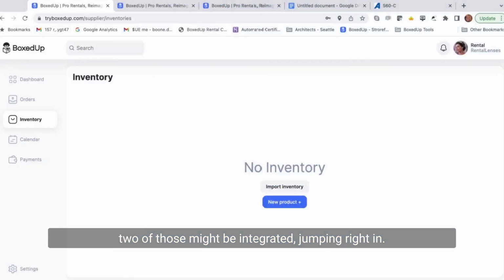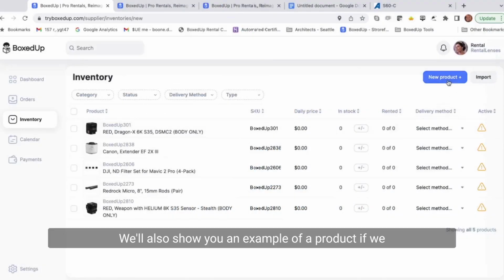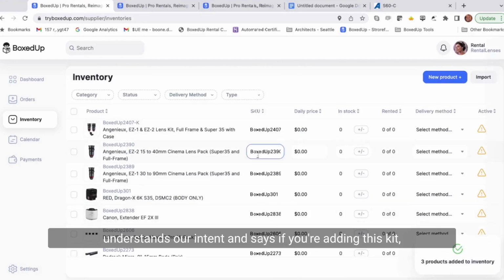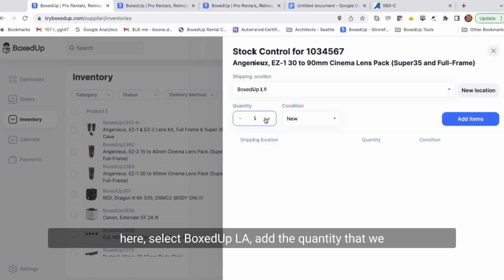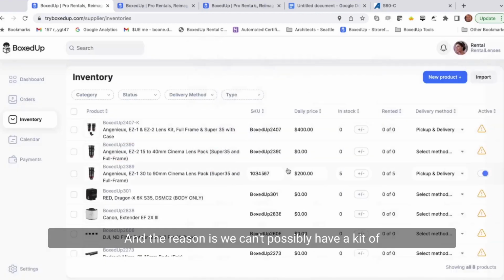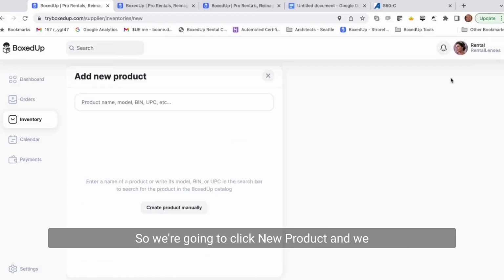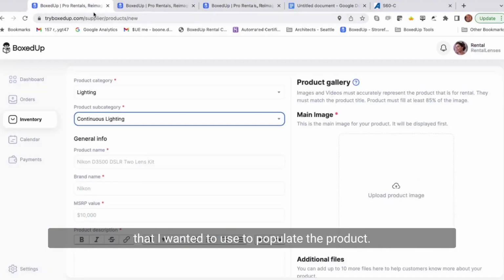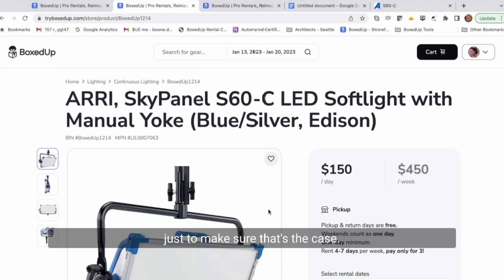BoxedUp Rental Manager | Adding and Creating Product Inventory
An introduction to BoxedUp's Rental Manager location setup. This topic covers setting up your shipping and/or pickup location with operating hours, available services and images for customers to view.

0:00 - Introduction
0:20 - Adding Items to Inventory
2:13 - Adding Kits to Inventory
4:14 - Activating Products
7:08 - Activating Kits
9:35 - Creating New Products